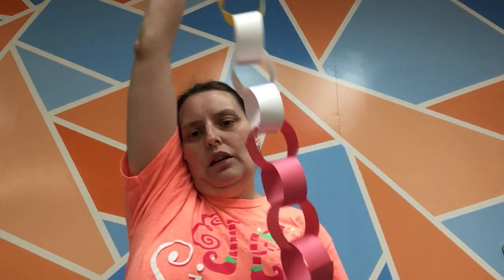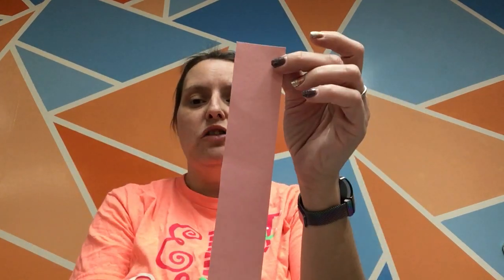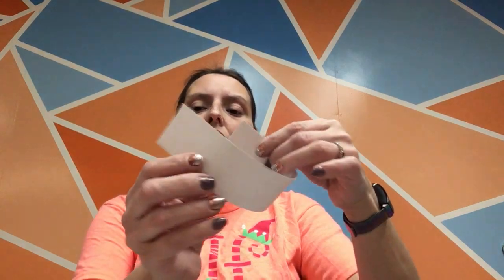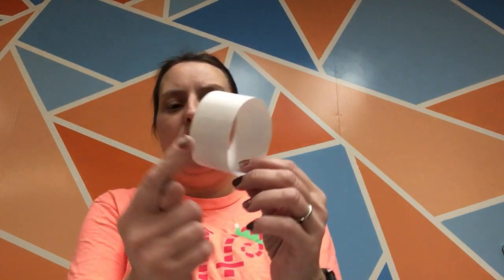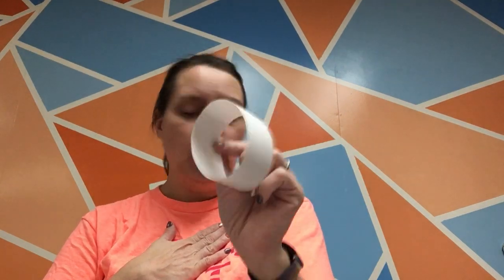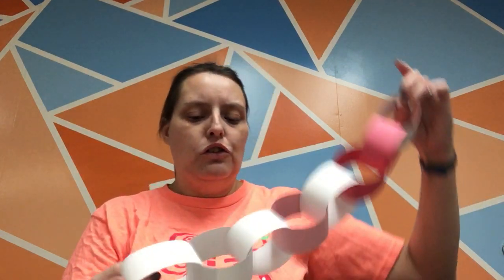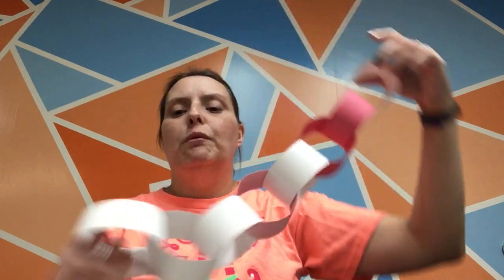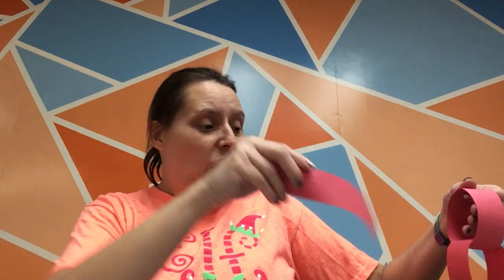Christmas Count Down: Day Seven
Make a paper Christmas Count Down Chain! This is part of our 12 Days of Christmas Challenge on Beanstack! Watch the Video through our Facebook page or our Youtube channel.